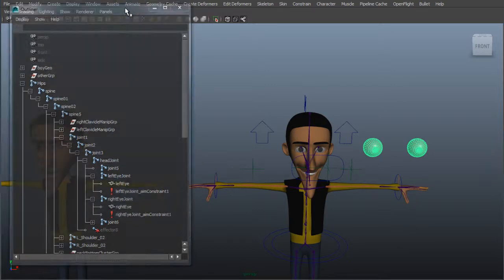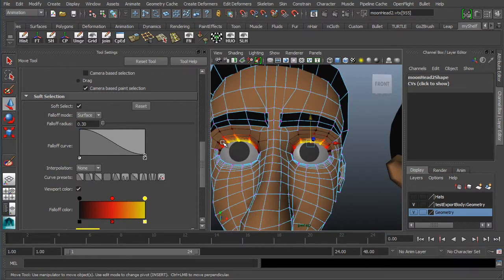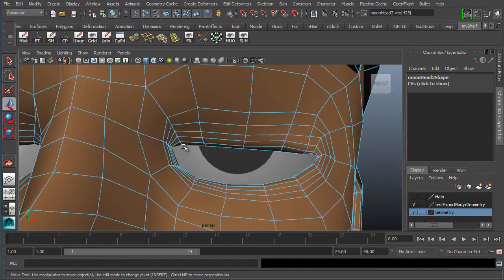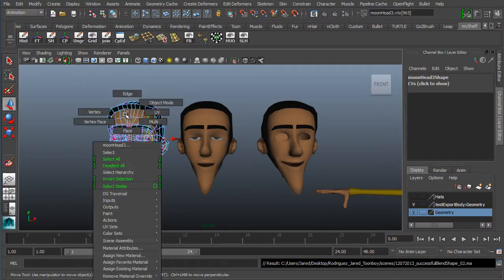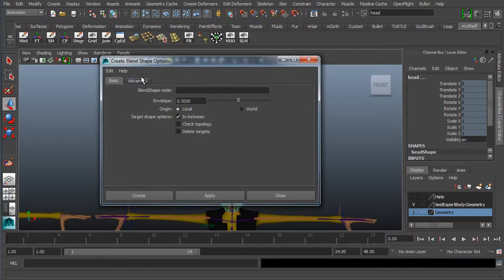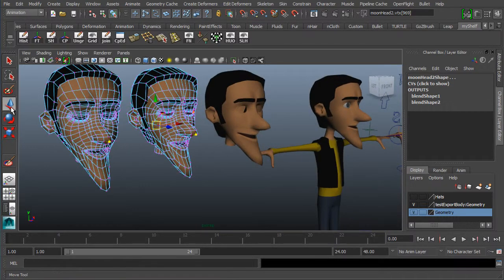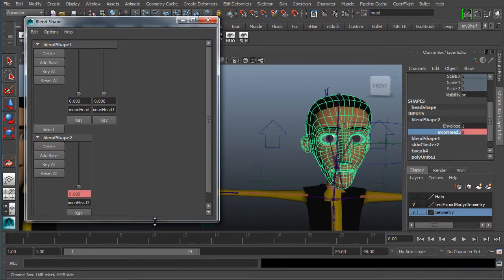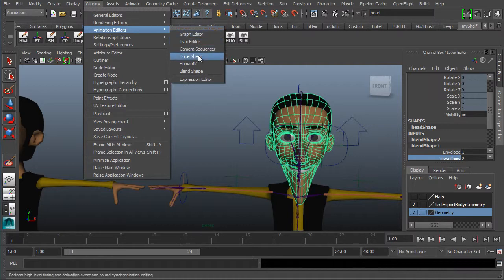BlendShapes 03 04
Blendshapes 03 and 04